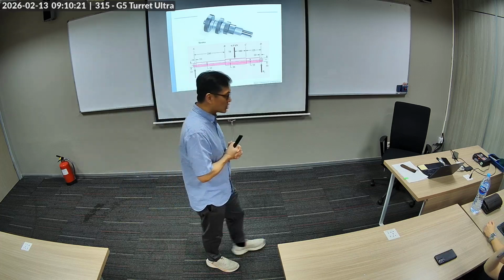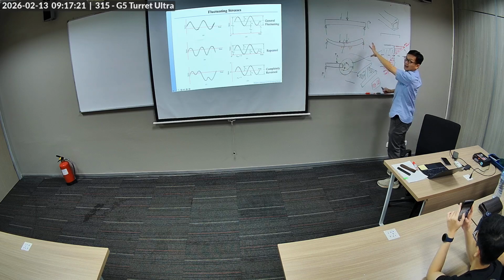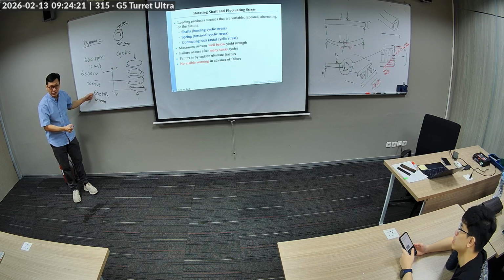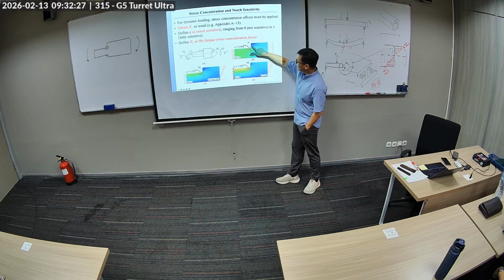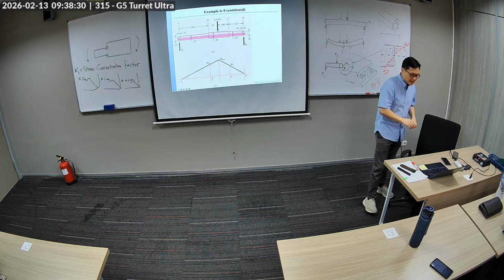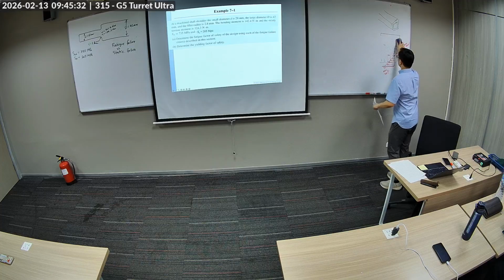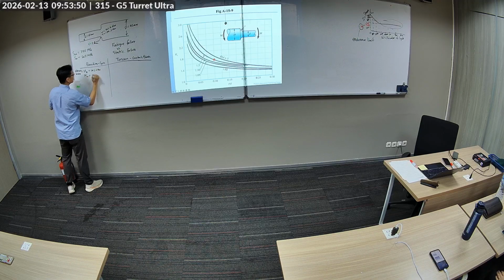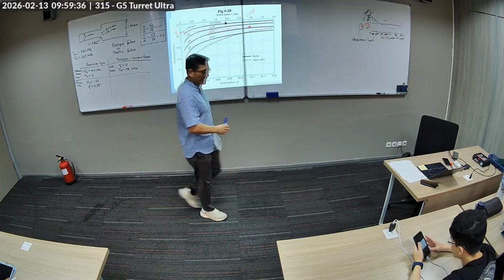MD Week 3: Shaft Design Part 1 of 3 (2026)